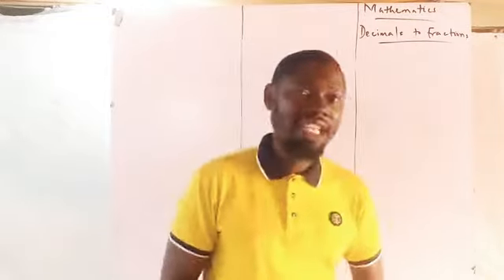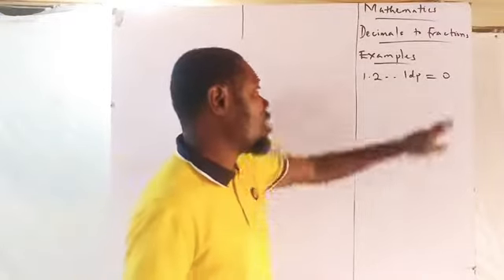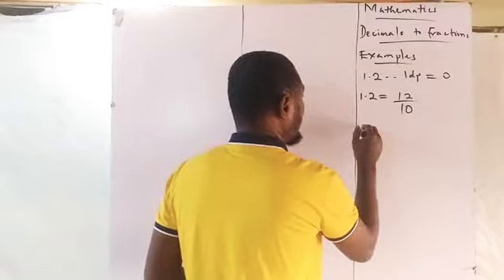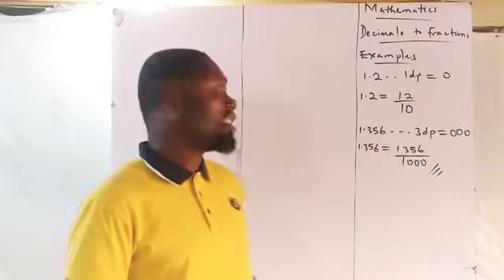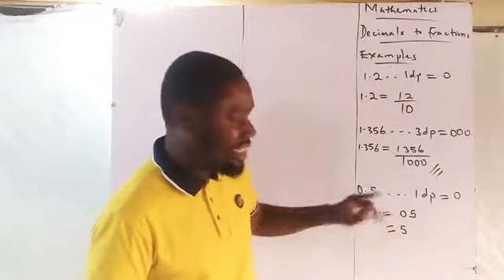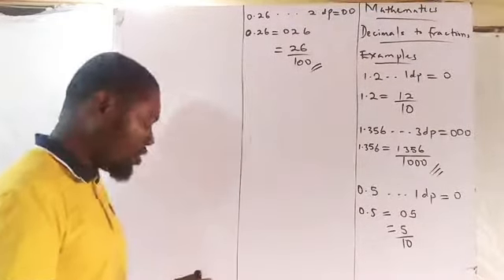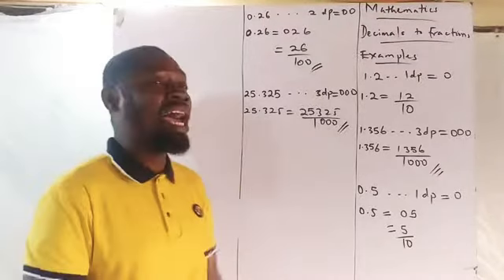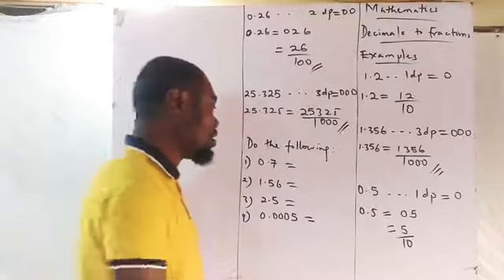Changing Decimals to Fraction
Learn how to change decimal point numbers to fractions